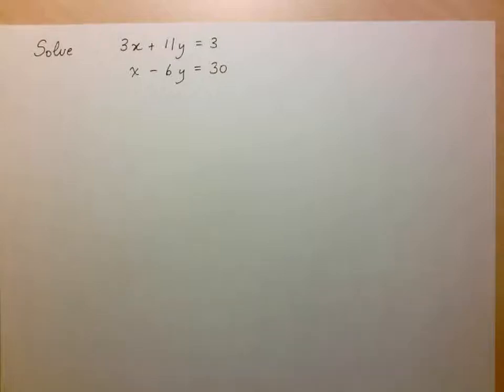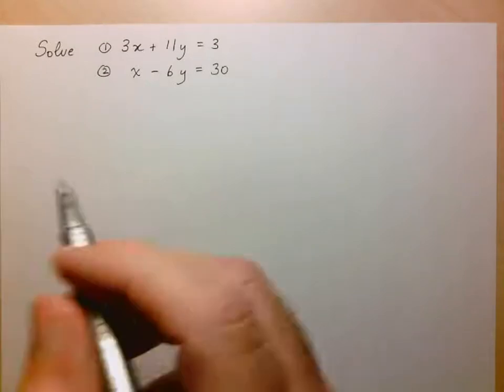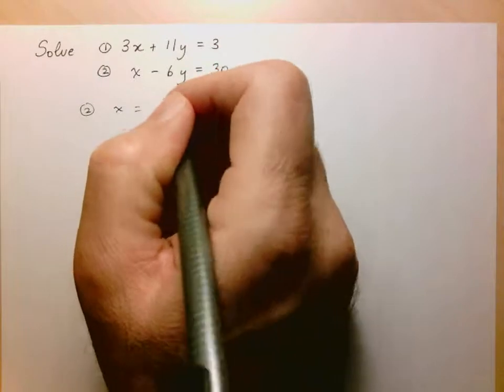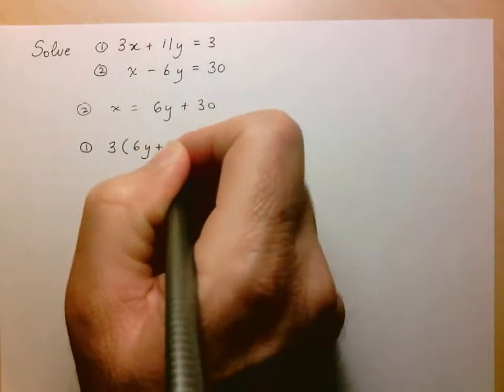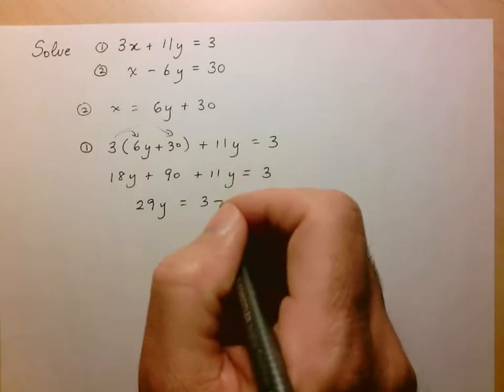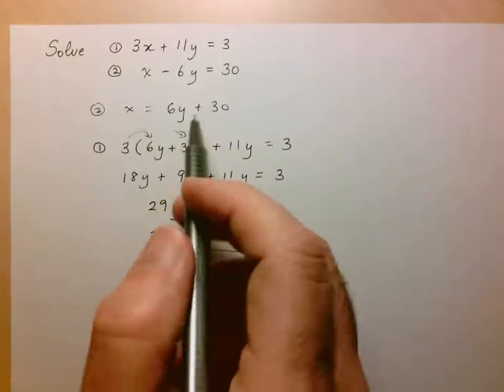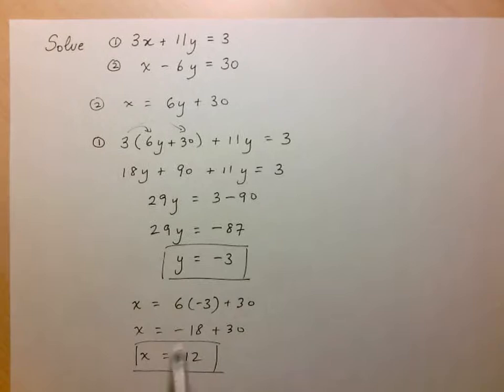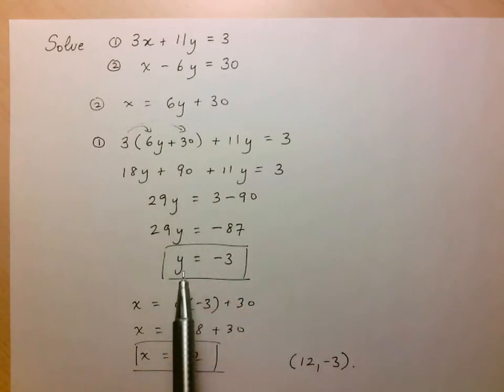MPM1D Solv Sys Alg 1